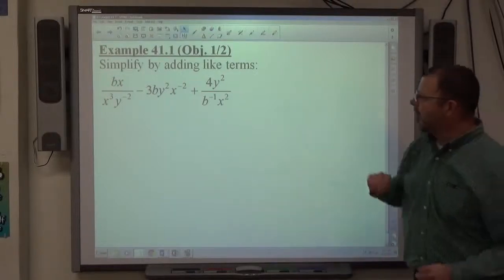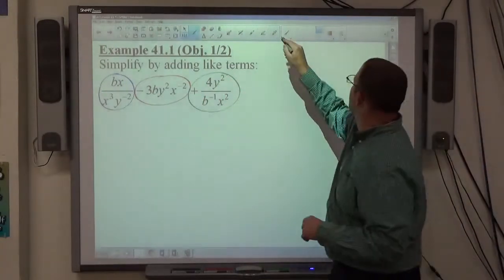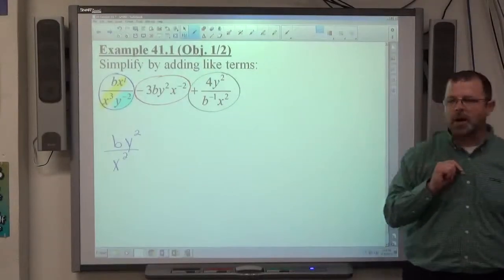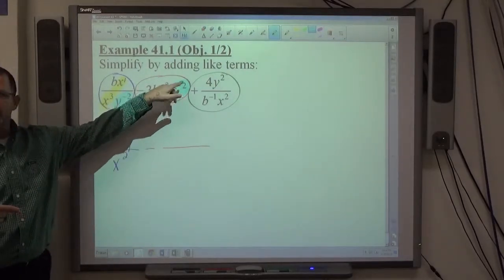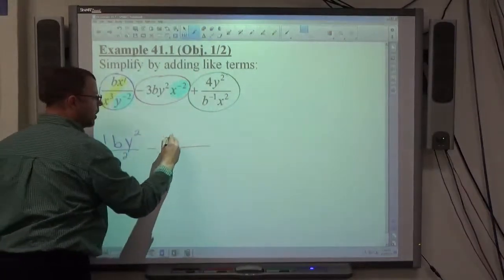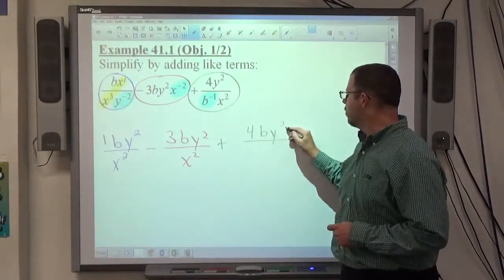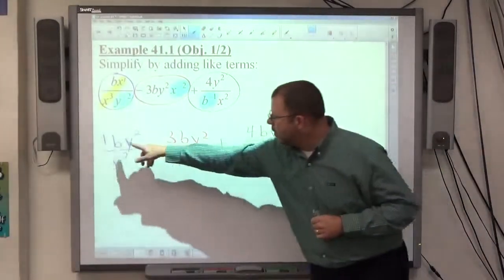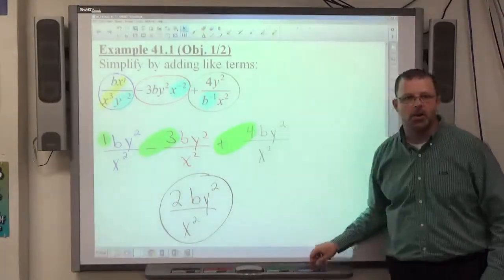Algebra I Example 41.1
Simplify an algebraic expression by adding like terms after first simplifying each term based on laws of exponents.